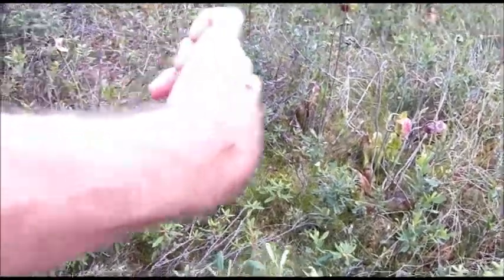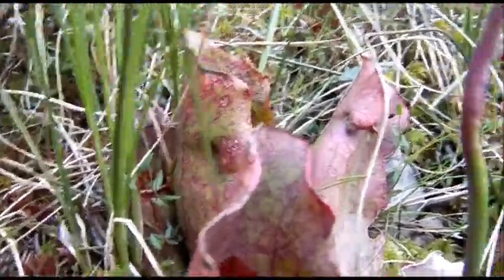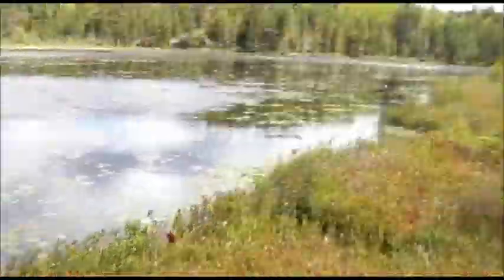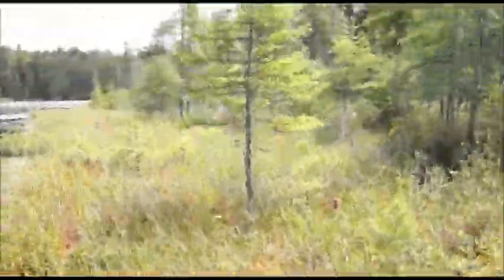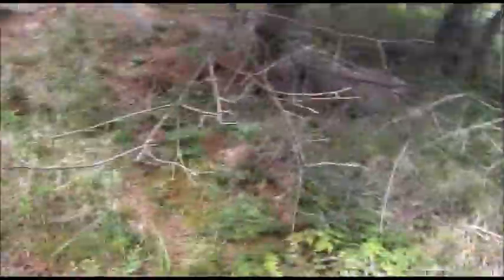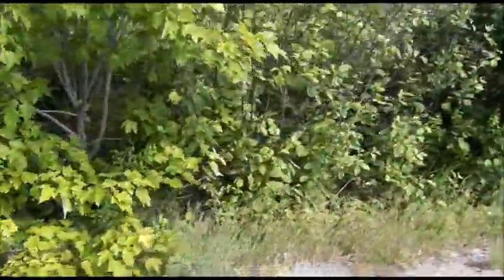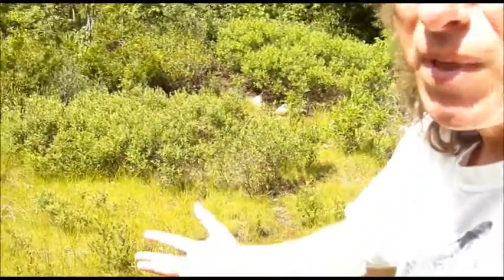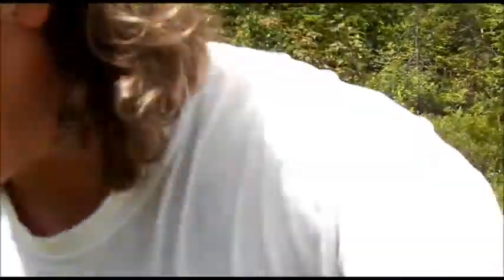JOHNNY TYGER'S Excellent Northern Adventures - Carnivorous Plants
Join me on my latest adventure into the Boreal Forest to seek out the resident carnivorous plants!! :)